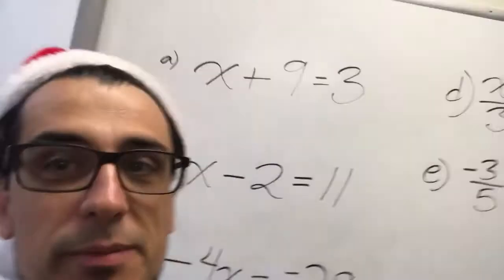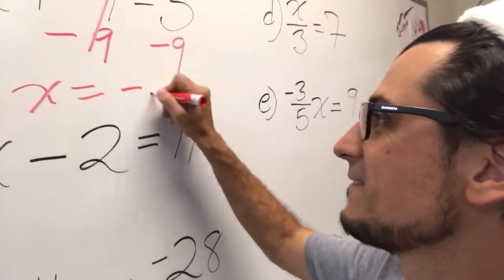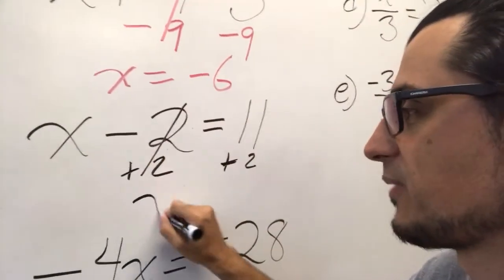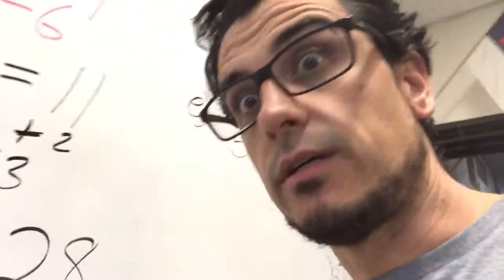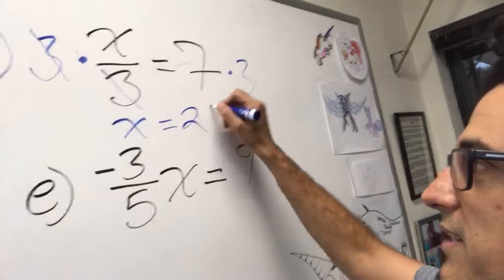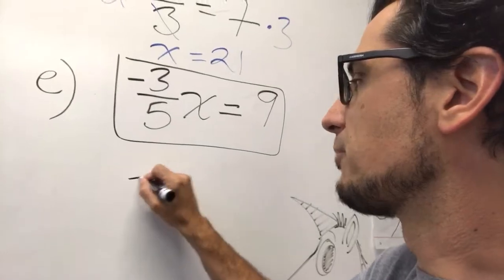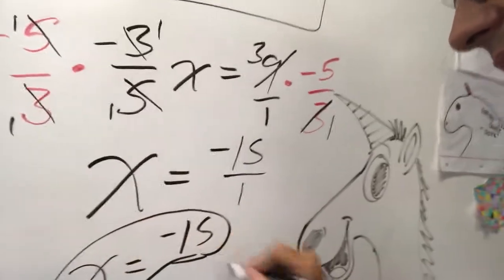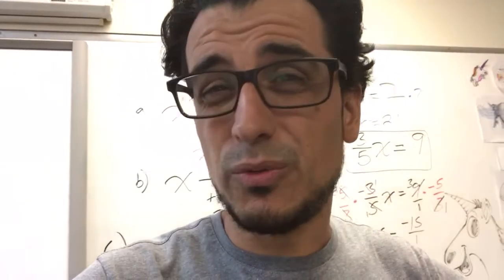Solving simple algebraic equations in one step